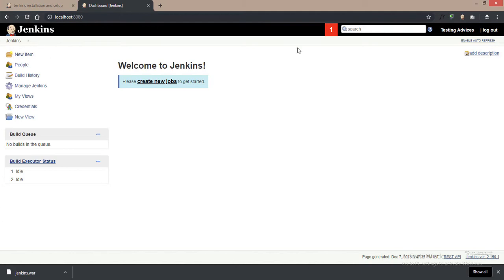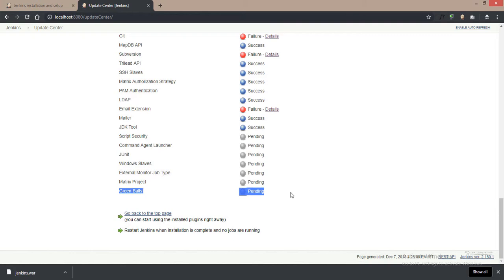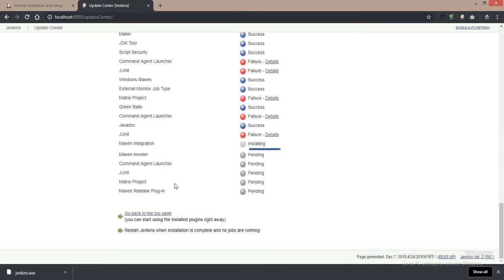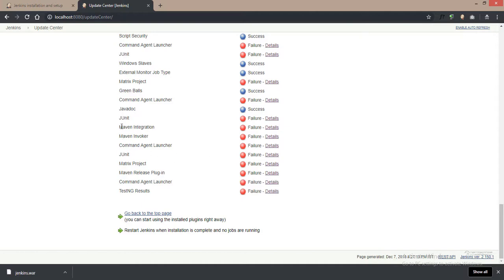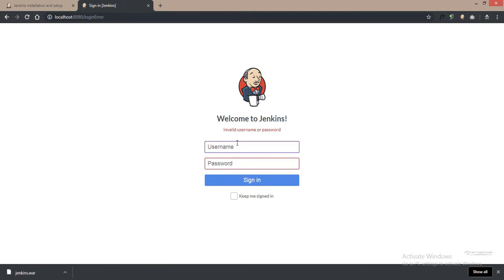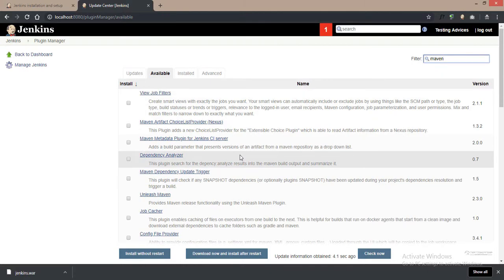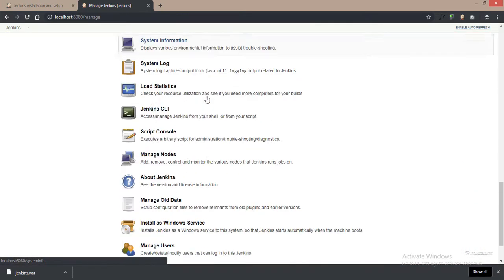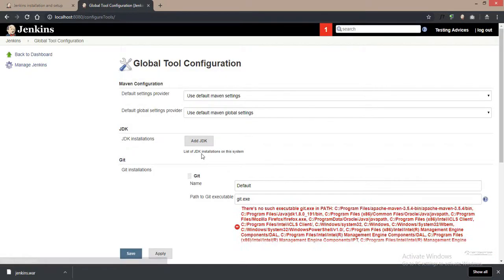Jenkins required Add on’s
In this video we'll install various required plugins for jenkins, selenium, reporting.